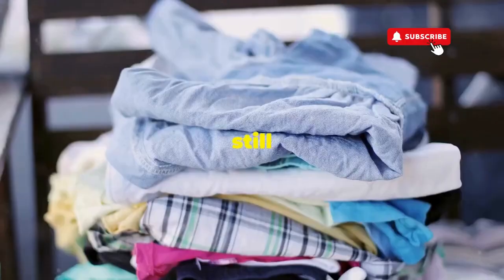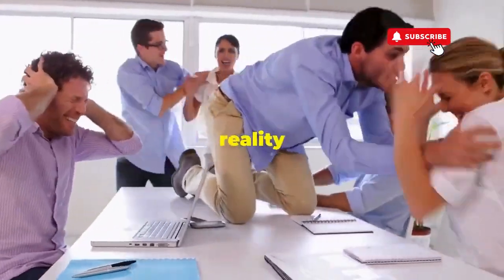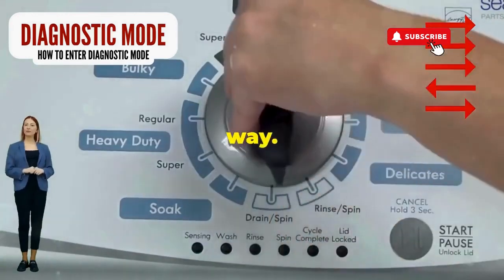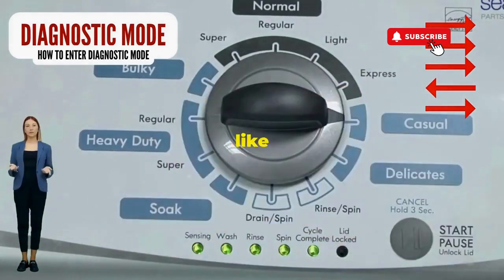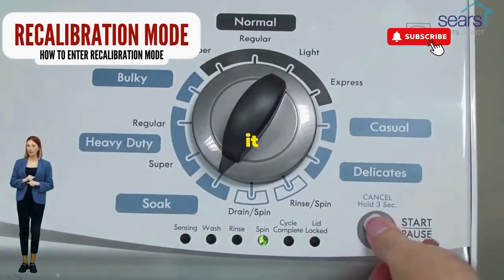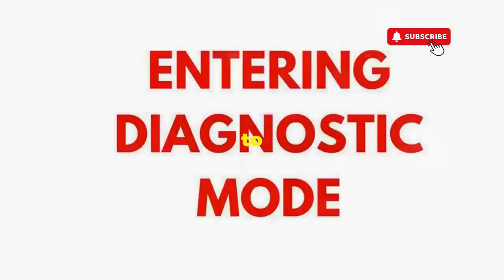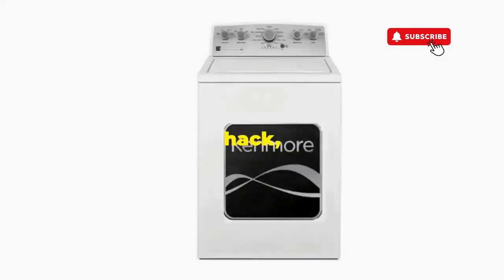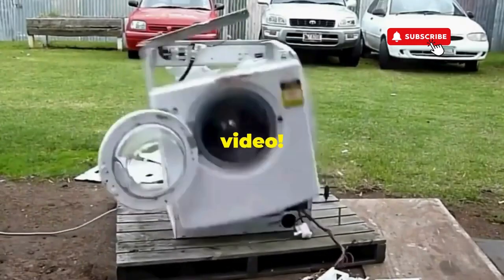How do I force restart my washing machine